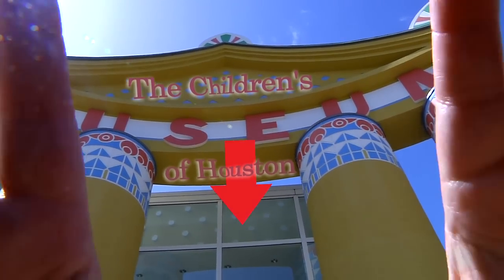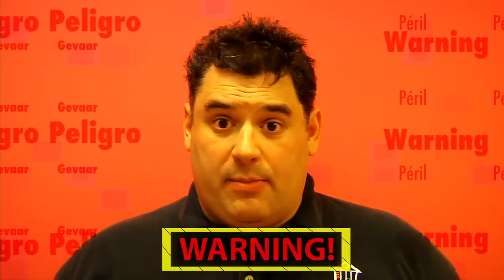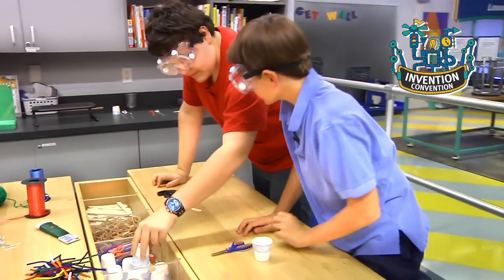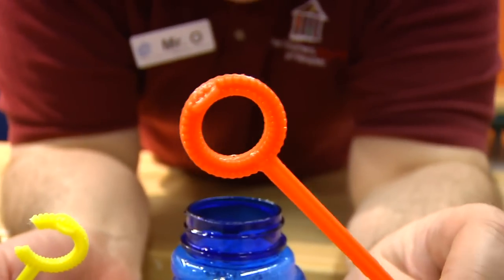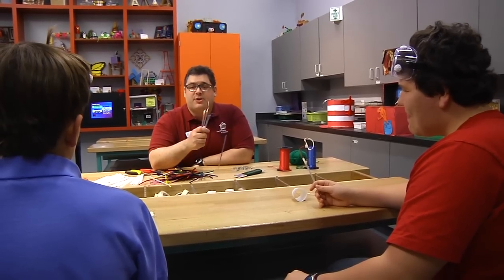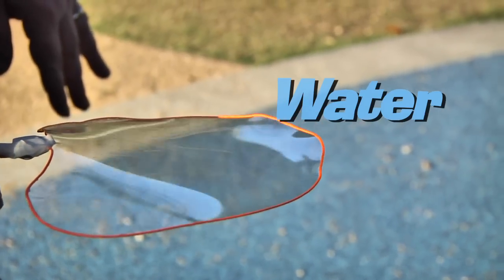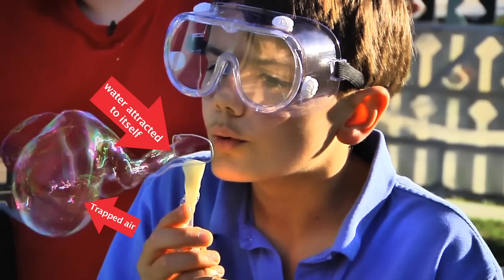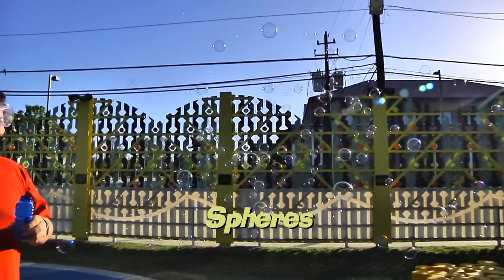O Wow Moment: Wanderful Bubbles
In this episode of O Wow Moments featuring Mr. O from the Children's Museum of Houston, we learn about engineering a bubble wand and why, no matter the shape of the wand, the bubbles always turn out as spheres!